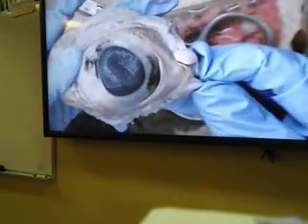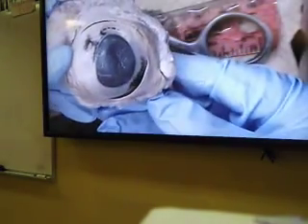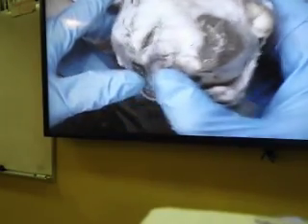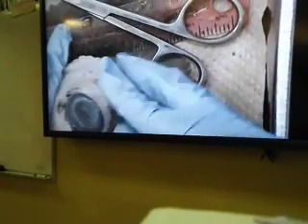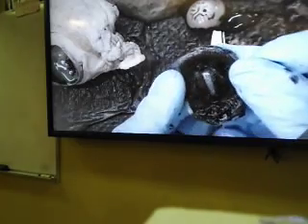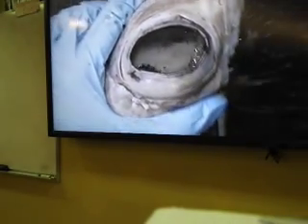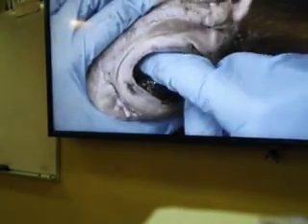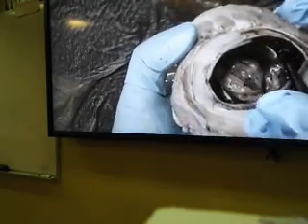cow eye ball dissection